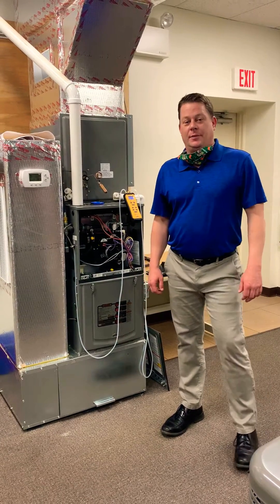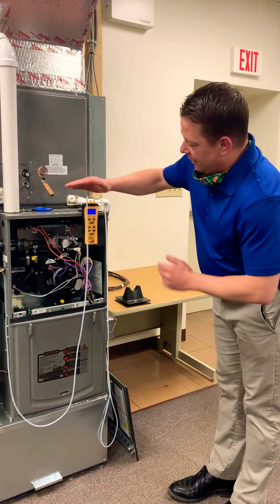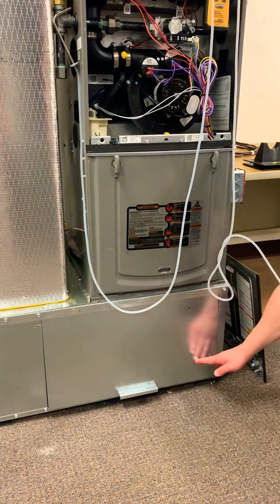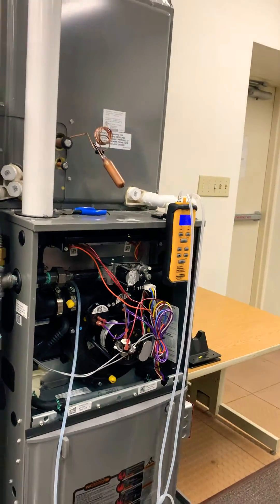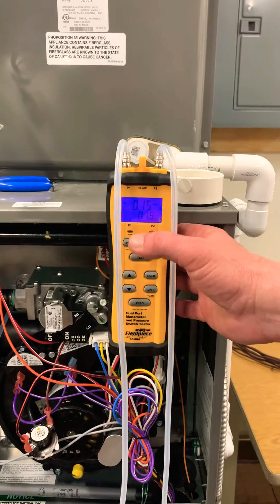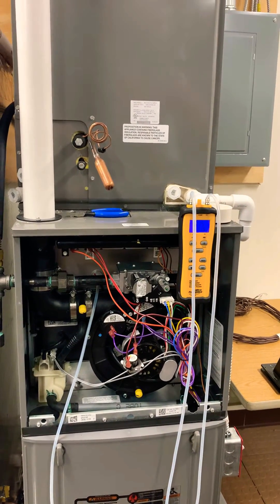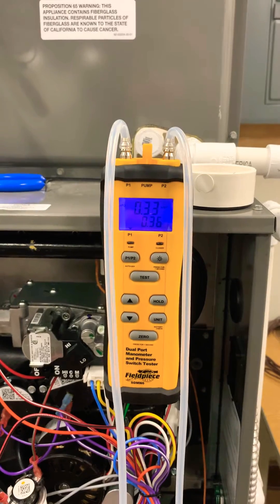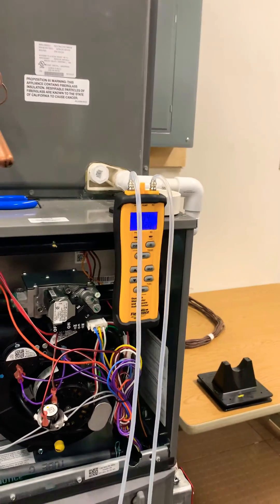How to Measure the Total External Static Pressure on an HVAC System.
Determine what air flow or what CFM we have moving through the air handler or gas furnace.